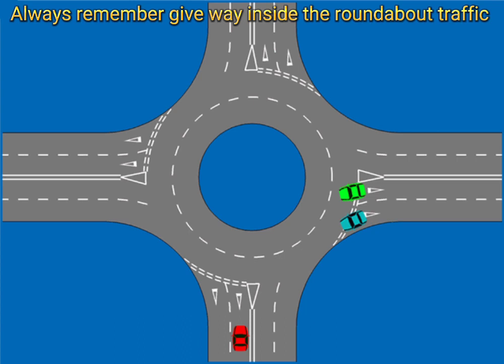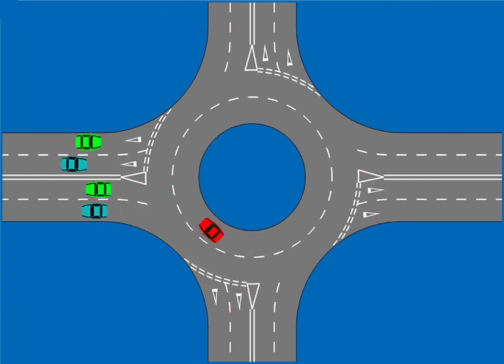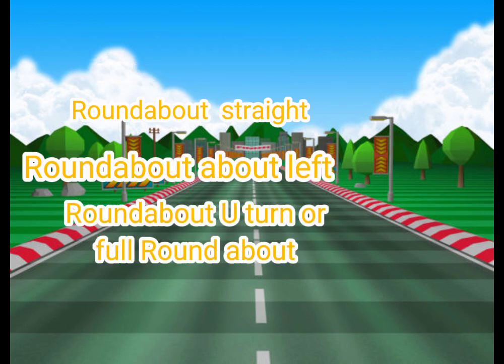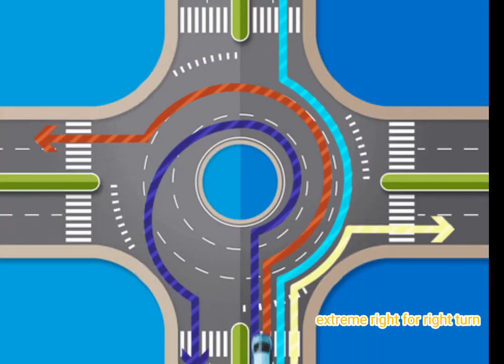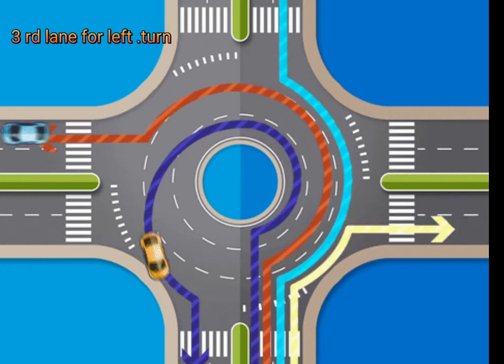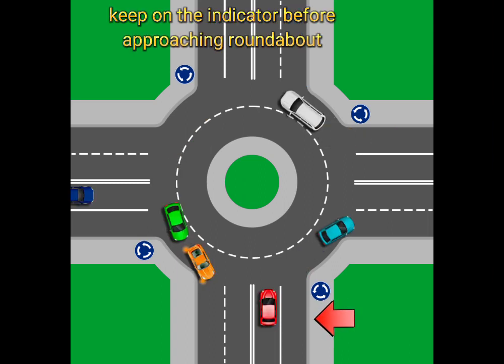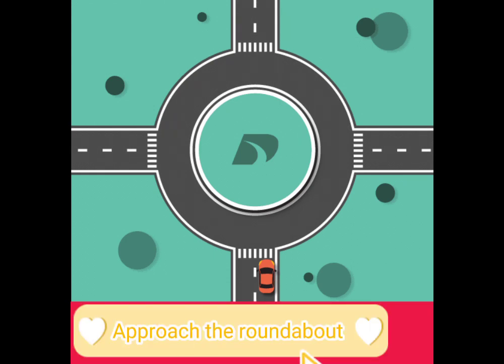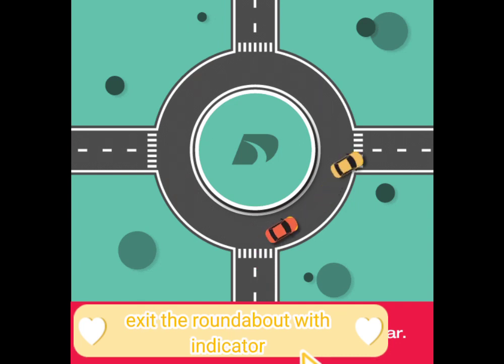roundabout Rules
simple understanding round about for new drivers